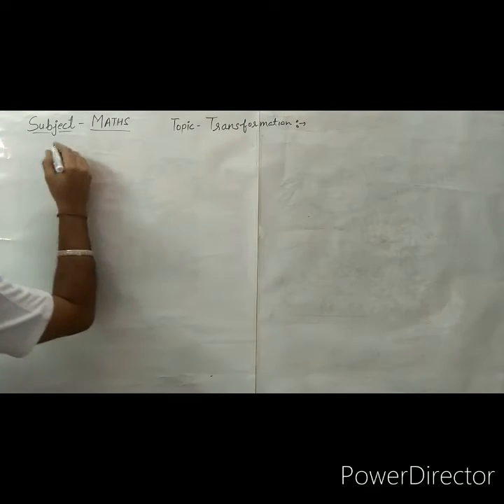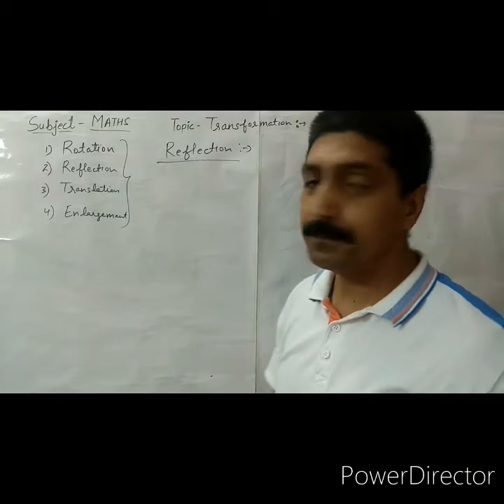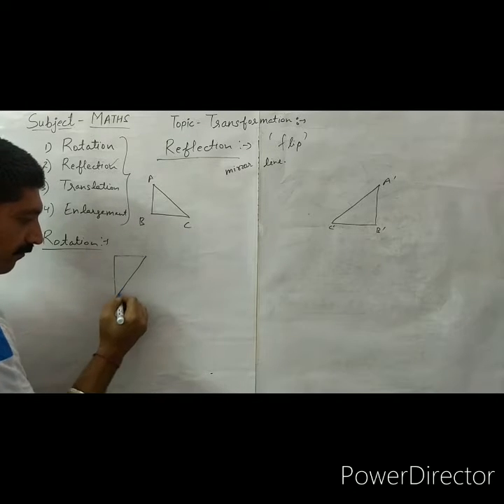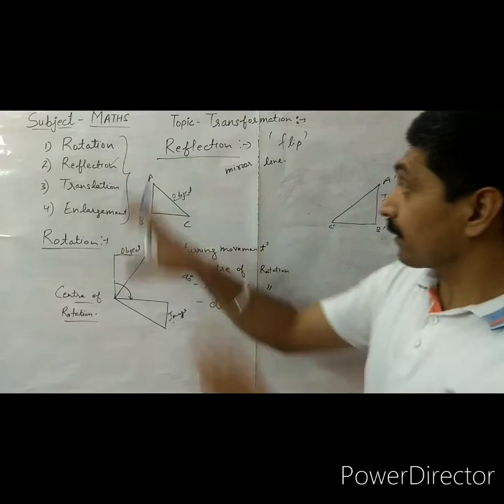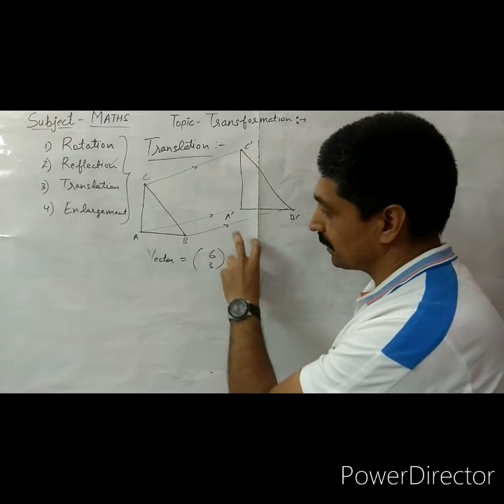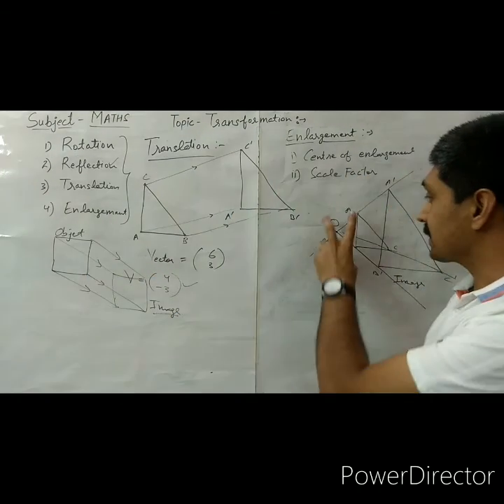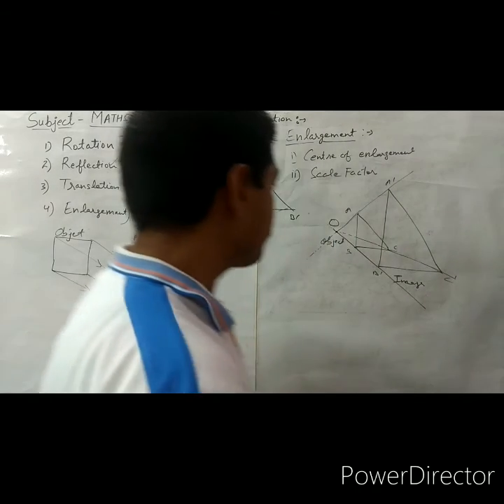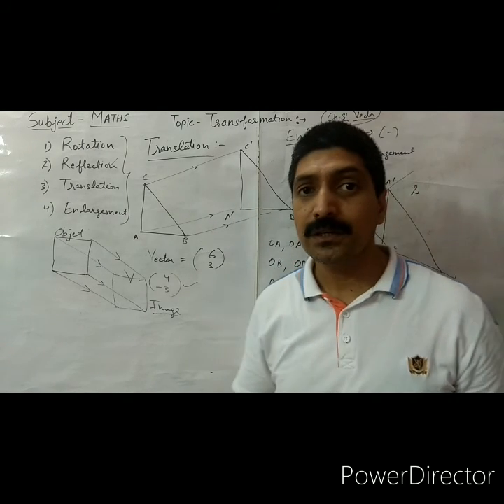Grade 10I Mathematics, Chapter - 32, Transformation (01.05.20)